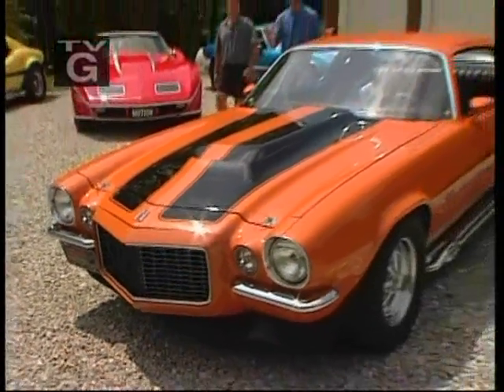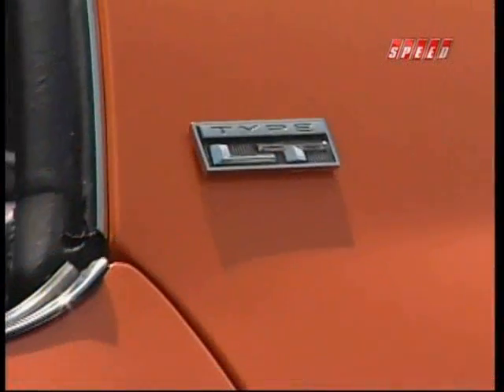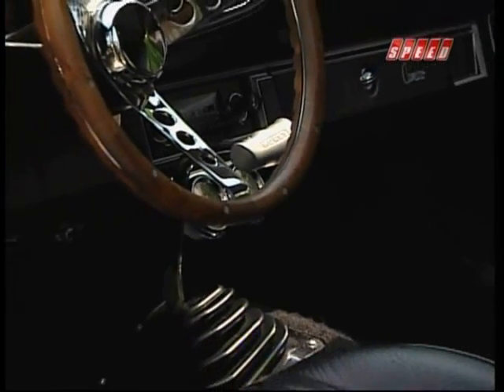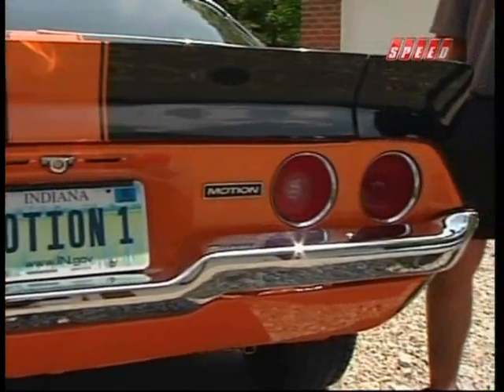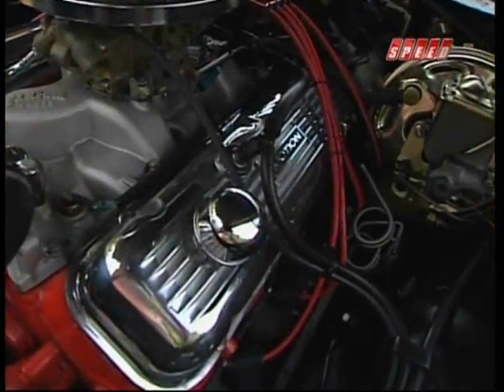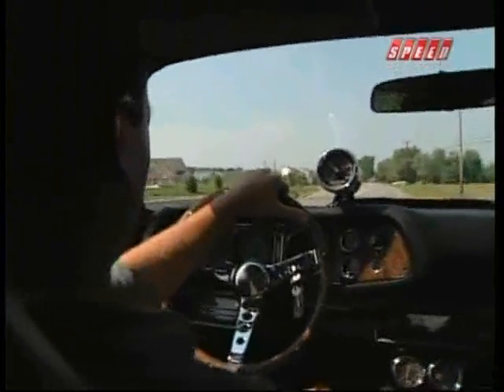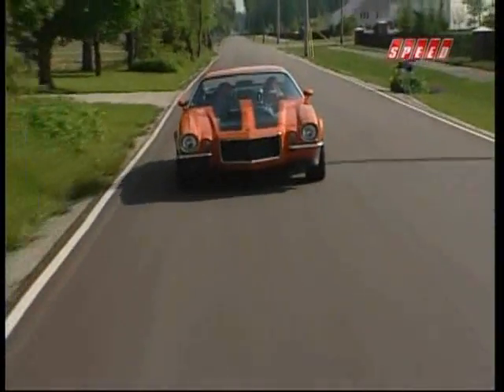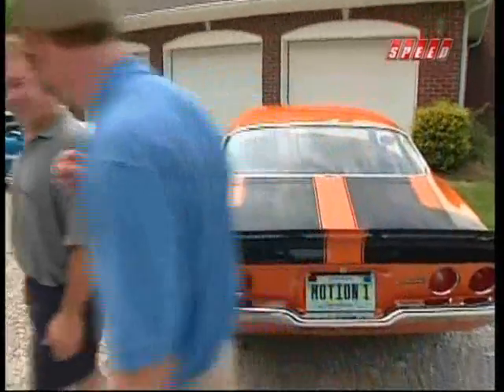Baldwin Motion Corvette Camaro Muscle Car Collection part 2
Baldwin Motion Corvette Camaro Muscle Car Collection part 2, my classic car